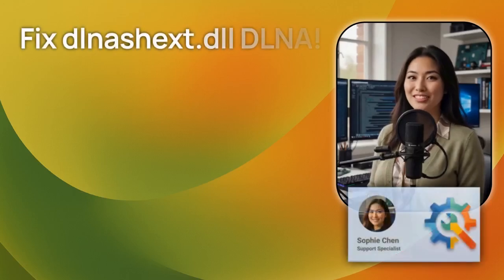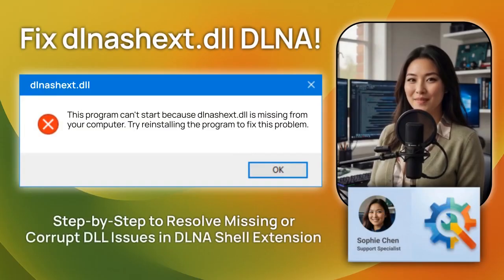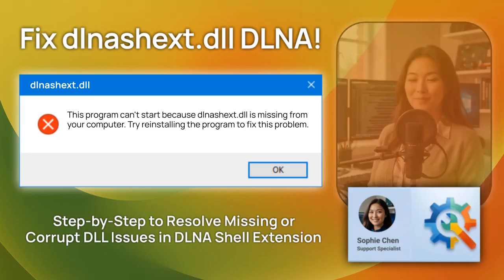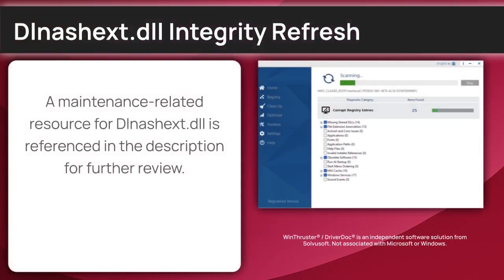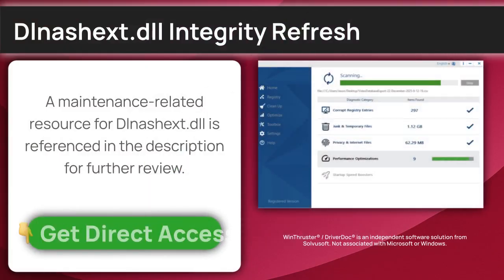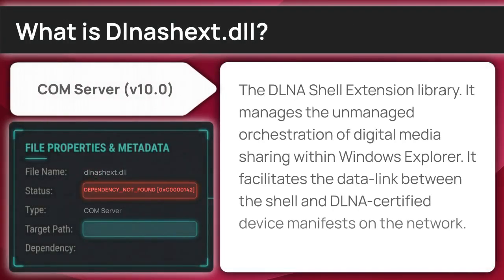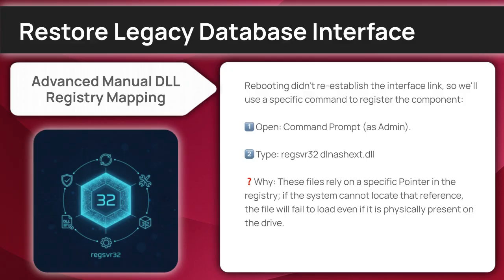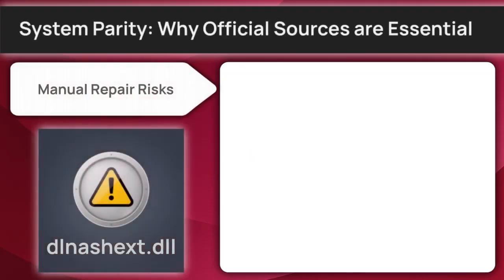Fix dlnashext.dll DLNA!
Dlnashext.dll: Learn How to Fix Startup Errors Caused by Missing or Corrupt DLLs in DLNA Shell Extension. 🛠️⚙️ An optional maintenance-related application is referenced at this

Wondering why Dlnashext.dll suddenly isn’t available? In most cases, this points to a software installation issue rather than a hardware problem.

What is Dlnashext.dll? The DLNA Shell Extension library. It manages the unmanaged orchestration of digital media sharing within Windows Explorer. It facilitates the data-link between the shell and DLNA-certified device manifests on the network.

Designed for DLNA Shell Extension, Dlnashext.dll is a Windows Component Library DLL built around the COM Server. This walkthrough focuses on practical troubleshooting options.

▶ Topics covered in this video:

- Rechecking dlnashext.dll core components
- Restore Legacy Database Interface
- Explore details regarding the dlnashext.dll component

Timestamps:

00:00 - How to Fix dlnashext.dll Error on Windows PC
00:10 - What Is dlnashext.dll and Why Do You Need It
00:25 - Run SFC /scannow to Check Windows System Files
00:40 - Restart Windows to Confirm dlnashext.dll Is Fixed
01:10 - Fix dlnashext.dll by Restarting System
01:35 - Register dlnashext.dll via Regsvr32 Command